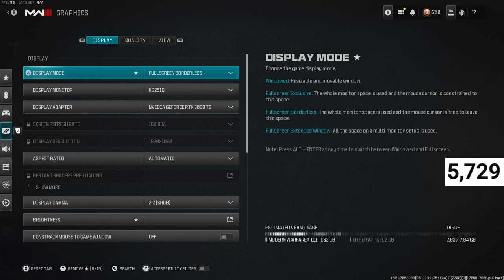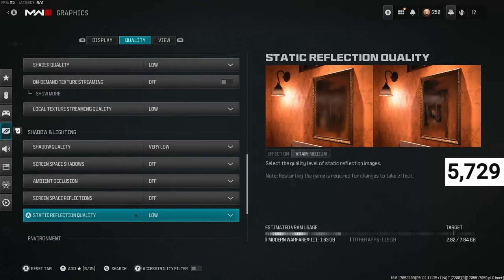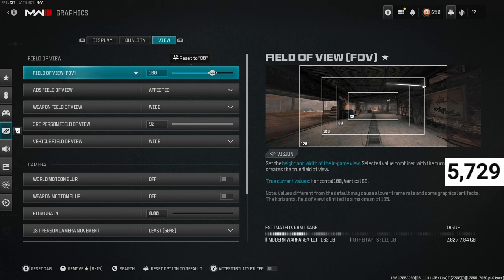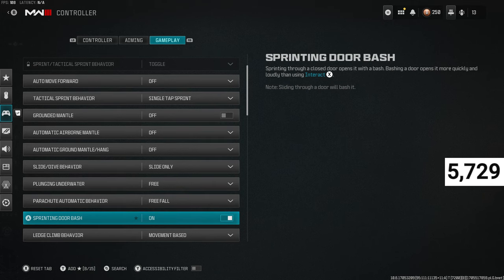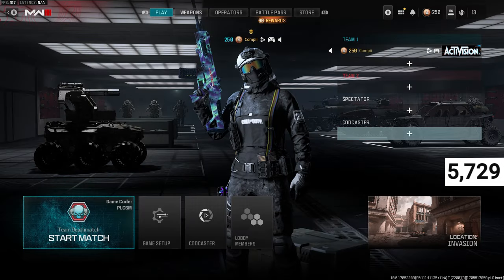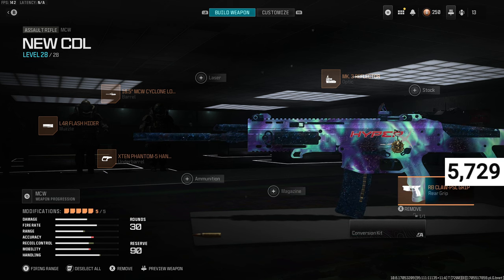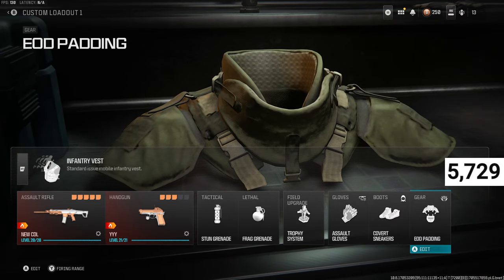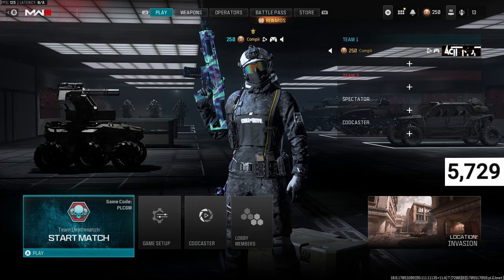*NEW* BEST SETTINGS + BEST CLASS SETUPS for MW3 RANKED PLAY!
Octopus Claw In Ranked (Iridescent playing in Iridescent lobbies)
Folllow my Kick.com/Compii
Call of Duty Modern Warfare 2 Ranked Play!
Learned from the goat shotzzy